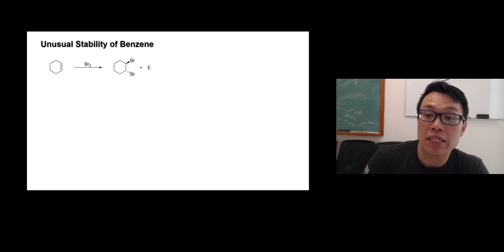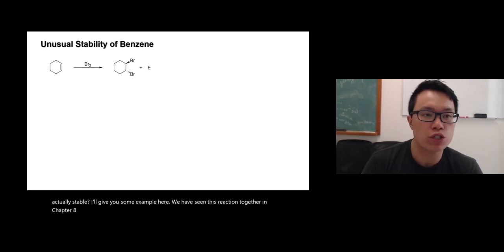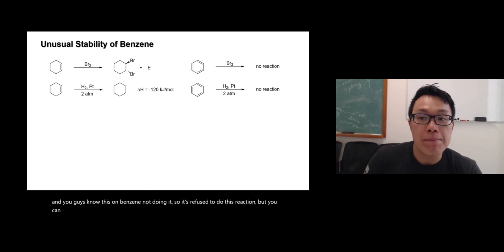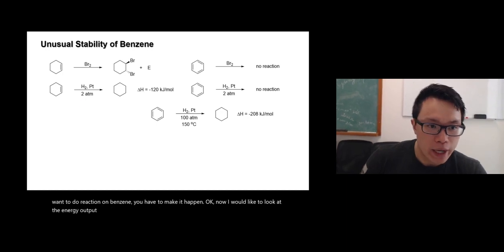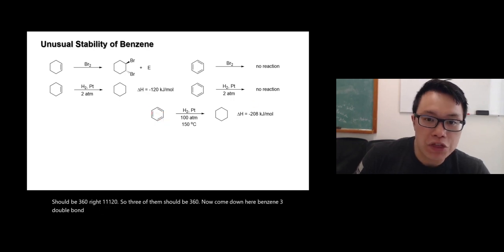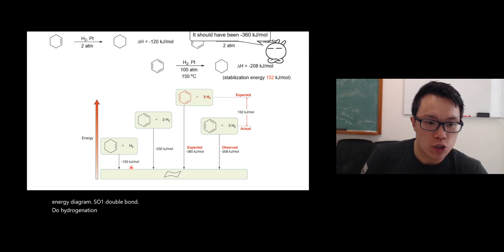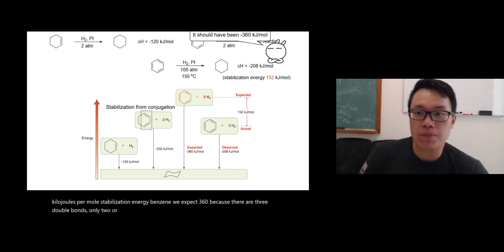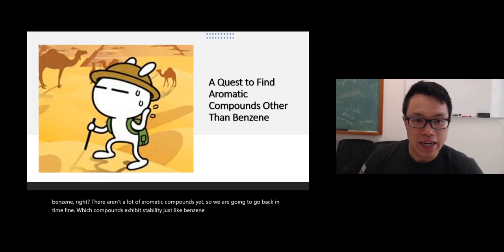Organic Chemistry 2 - Ch17.4 - Stabilization Energy of Benzene